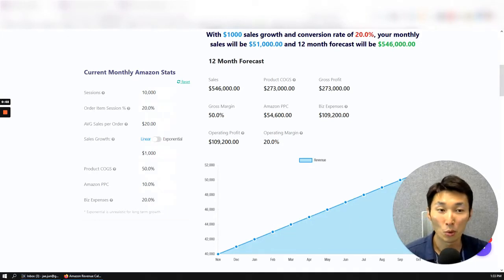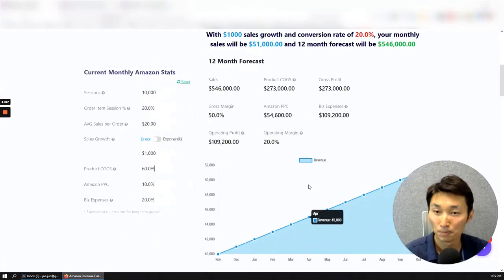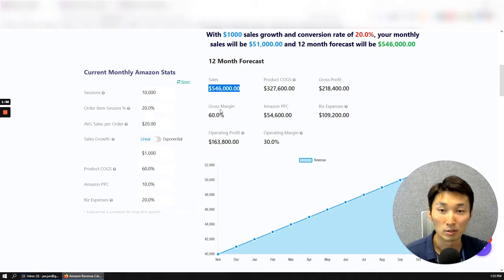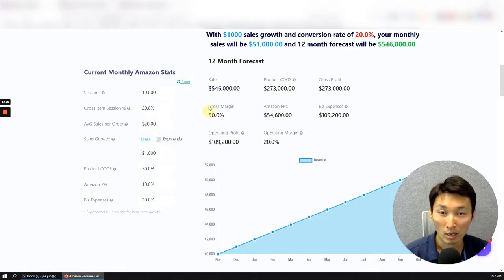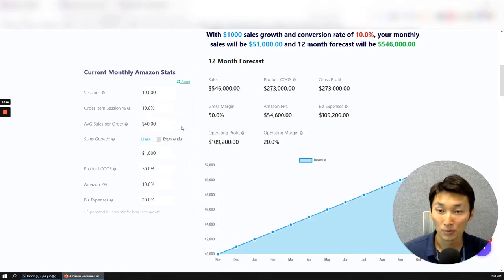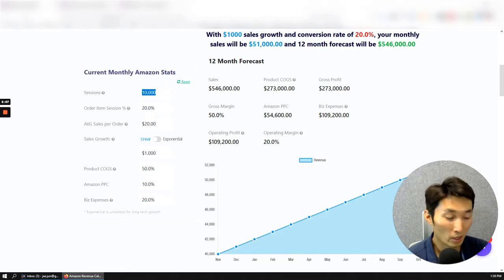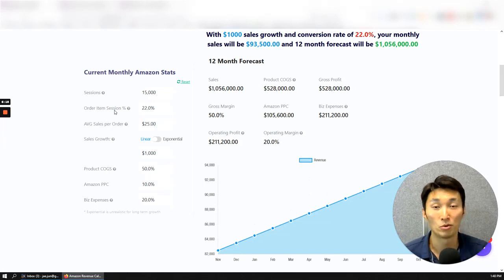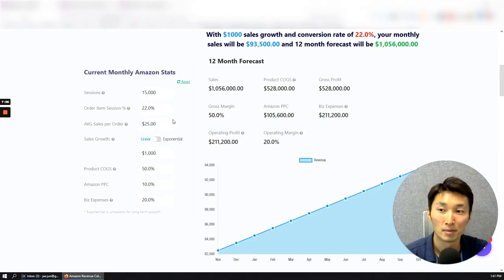Free Amazon Revenue Calculator - Forecast and reverse analyze where your FBA business will be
Project and calculate your potential Amazon revenue. Identify what levers you can improve to get your Amazon revenue to the next level. This calculator will help you focus on the big goal to grow your FBA business.

### Questions answered by our Amazon sales calculator ###
* How do I get to $1M in revenue?
* What levers will grow my FBA business?
* What needs to improve for my SKU?
* What should I be focusing on?
* These are the types of questions our sales calculator will help answer.

If you don’t have a goal in mind, you are driving your business blind. Whether you have a goal of getting to $1M or $50M, there are only a handful of levers in your Amazon business that will move the needle.

➡ AMAZON CONNECTOR FOR GOOGLE SHEETS
➡ Sync Amazon data to Google Sheets in less time, with less effort and fewer people

US
UK
FR
DE
ES
NL
AUS
IN
BR
MX
CA
SG
AE
and more.

FBA revenue calculator, Amazon revenue calculator, FBA calculator, gorilla roi, amazon google sheets, seller central google sheets, amazon reports to google sheets